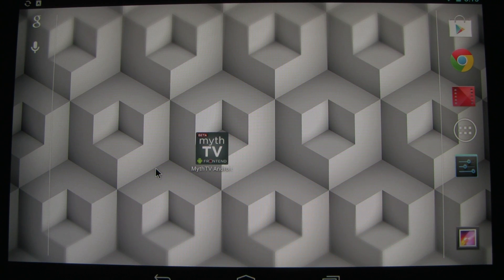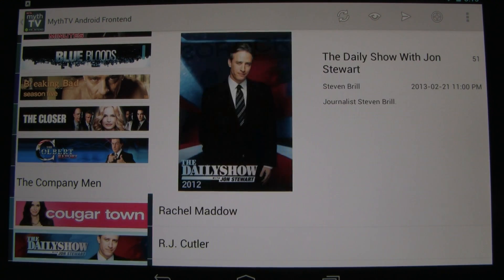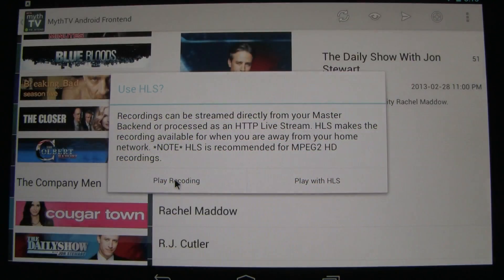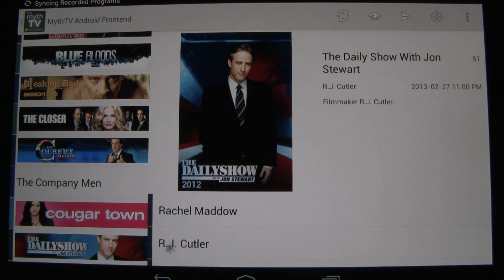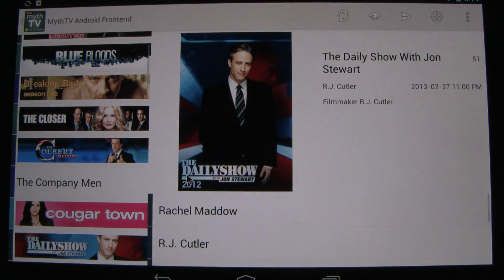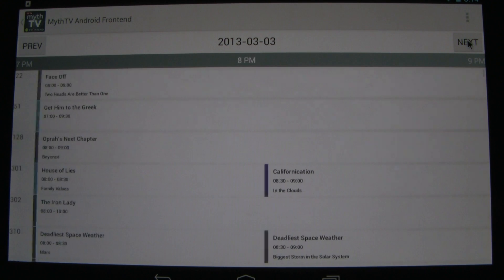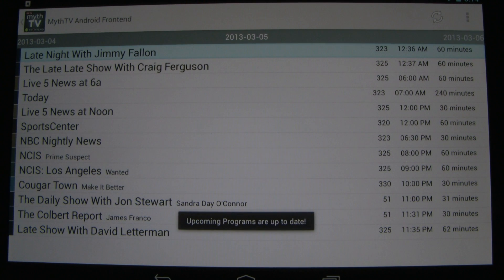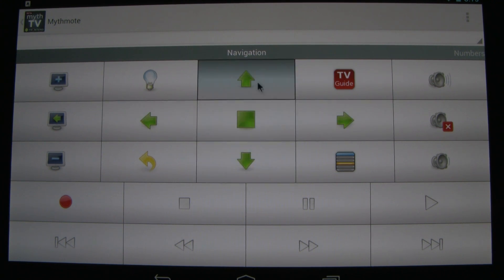MythTV Android Frontend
Demonstration of the MythTV Android Frontend v1.10.0 on a Nexus 7 with VPlayer.